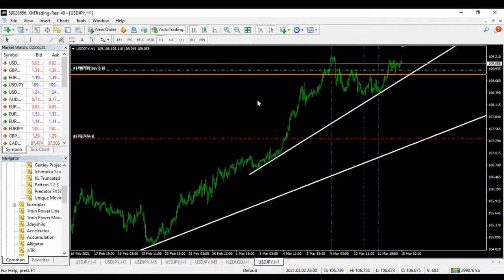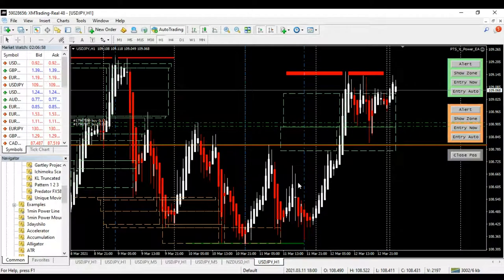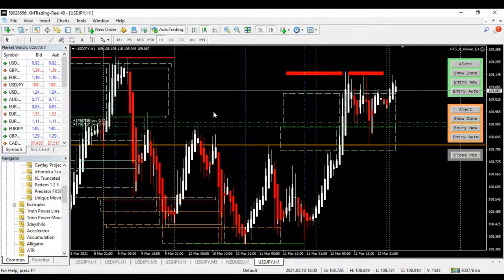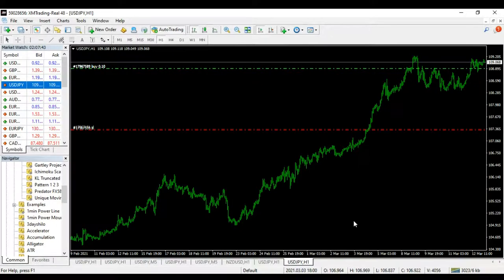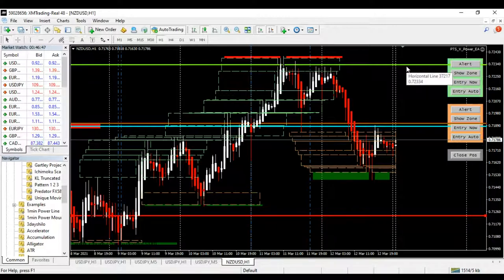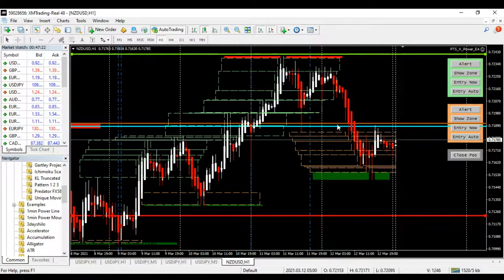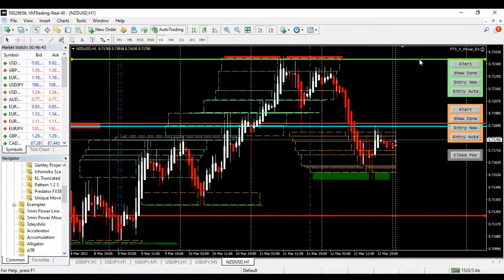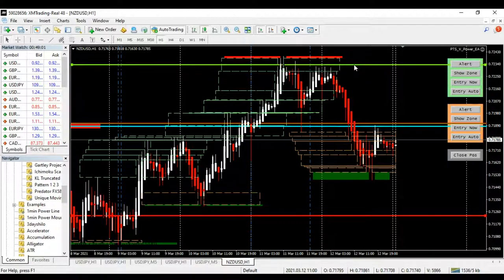MILLION DOLLAR FOREX PROFIT STRATEGY 2 USING FOREX TRENDY